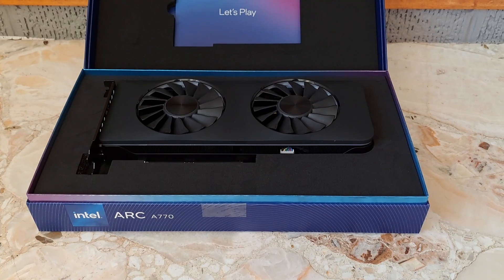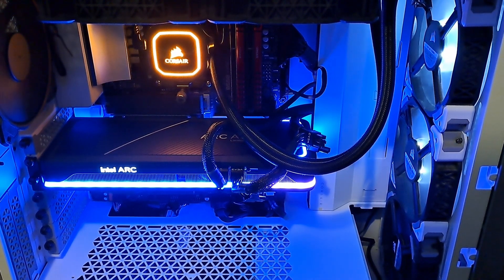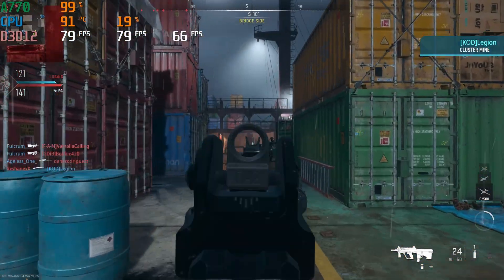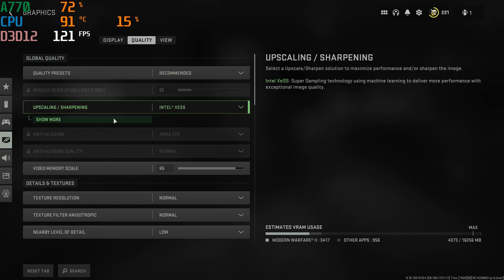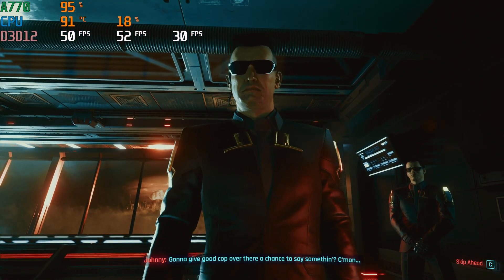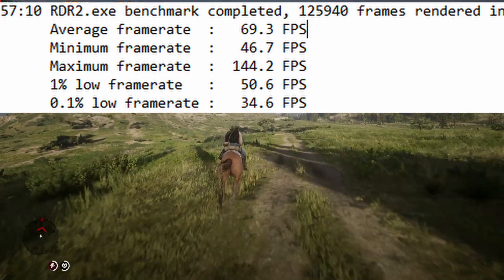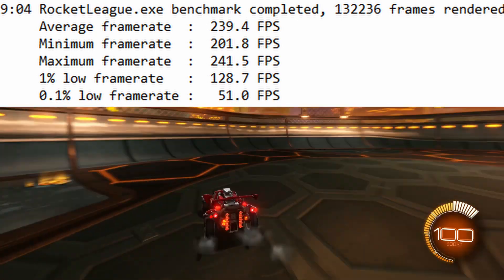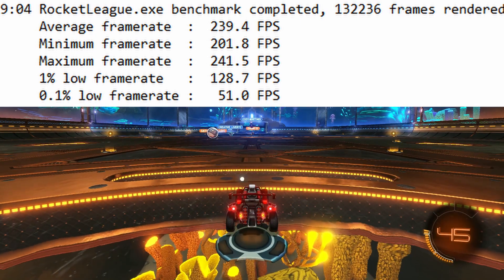The Game-Changing Budget GPU? Intel Arc A770 Review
Are you in the market for a new GPU but don't want to break the bank? Look no further than the Intel Arc A770. This new GPU promises to shake up the market with its price-to-performance ratio, bBut is it all it's cracked up to be? In this video, I put the A770 to the test and give you an in-depth look at its performance. Will it be your next GPU? Watch to find out!

Be sure to shop around for the best prices!